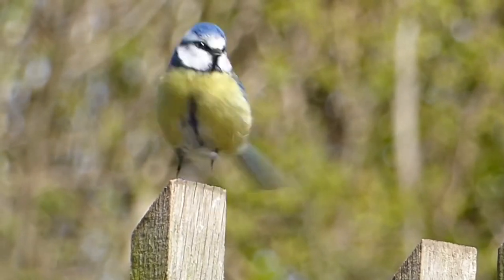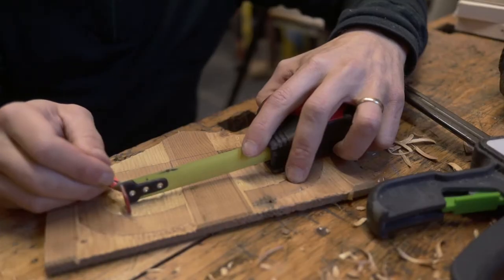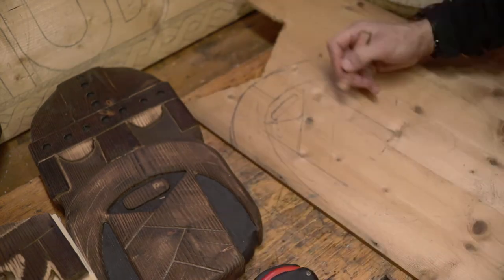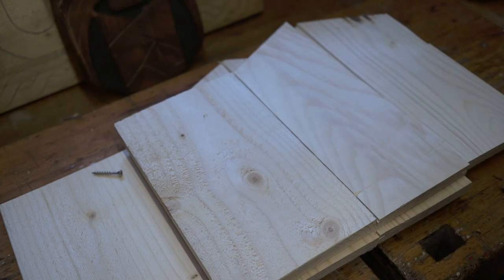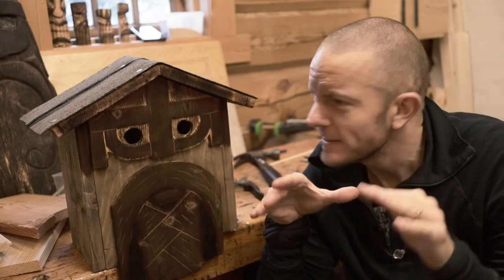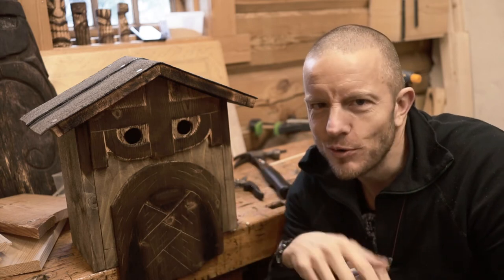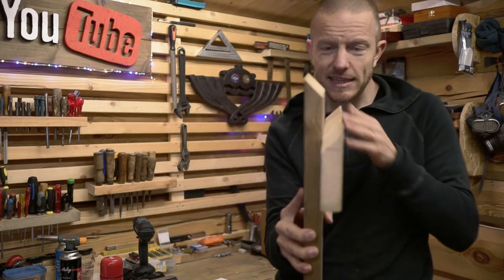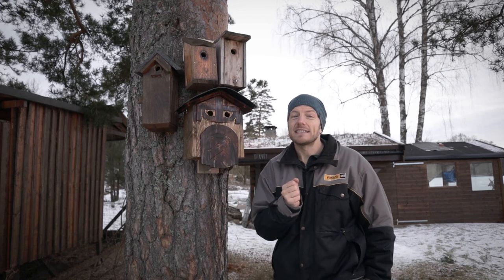DIY Bird House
How to Make a Double Blue Tit House. There are three names for these - Bird House, Nesting box or Bird Box. I put some more effort into it and make it in Viking Style as I have several other Viking pieces around my yard. Follow and see how you can DIY - Do It Yourself!
Aaaand I think I invented a new mechanism for locking the roof to the house :)

This box measures
Height: 25 cm / 9.8"
Width: 23 cm / 9"   (Since its a twin house)
Depth: 10 cm / 4" (Inside space.. Blue tits like a box that is 4x4" on the inside.. so this house is close to 8x4")

How to Make a Double Blue Tit House | Viking Style | DIY

Watch Woodcraft, DIY and Art spring to life on Norwegian Wood - Thursdays.

Tubebuddy (helps you with YouTube)